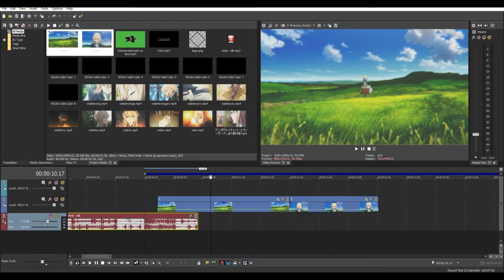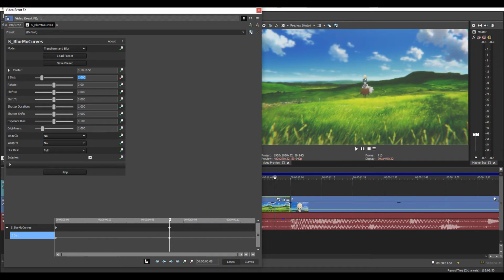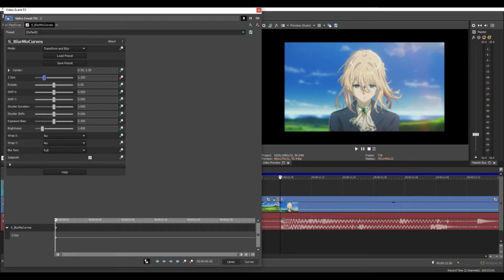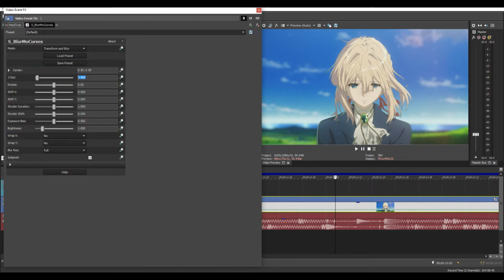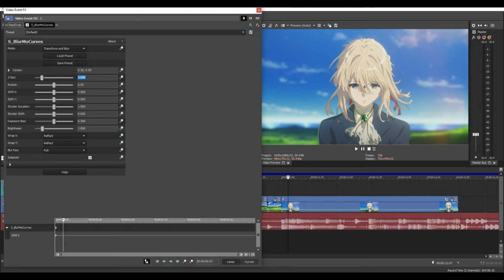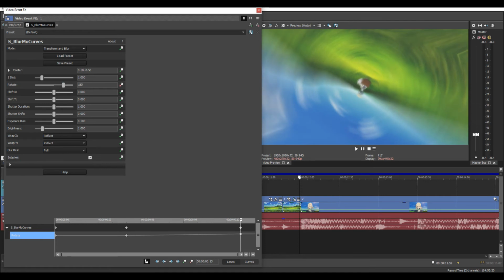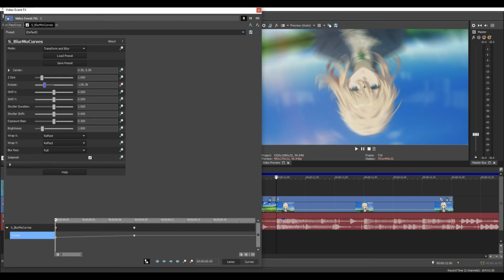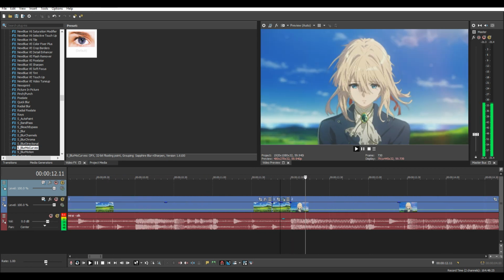BlurMoCurves Transitions Tutorial - Zoom in/out, Slide Right/Left, Rotate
SONY VEGAS TUTORIAL (But, you can apply the same settings for After Effects)
Let me know if there is anything else you guys are interested in learning. Maybe I'll make another tutorial.